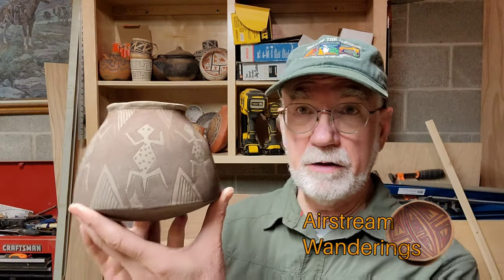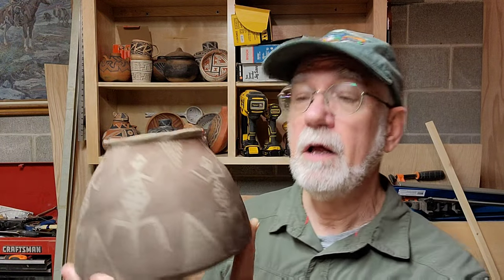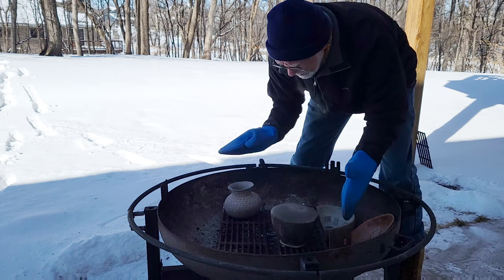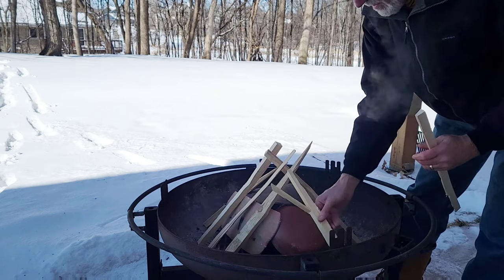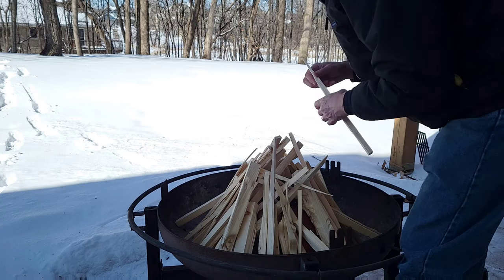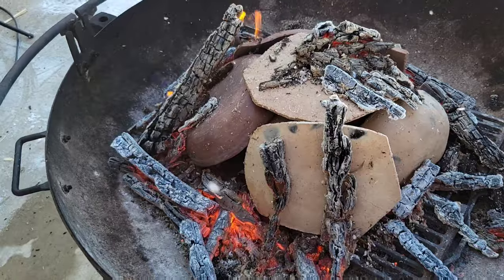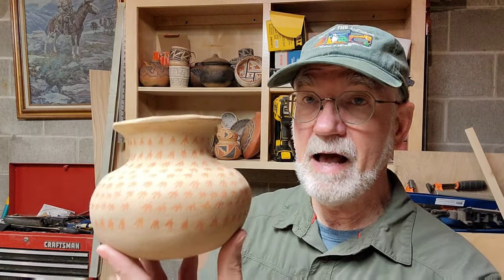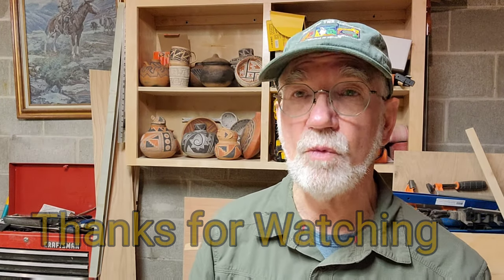Refiring an Ugly Pot, + Firing a Hohokam Jar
In this cold weather video I refire an ugly Hohokam shoulder jar that was covered in smoky carbon. In addition a second Hohokam jar is fired.